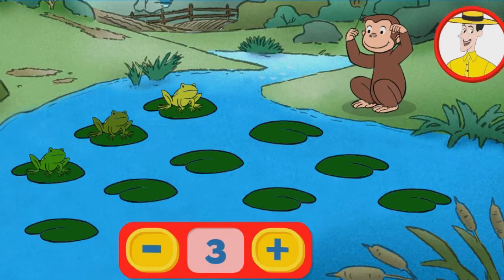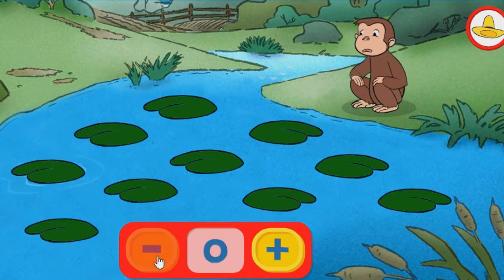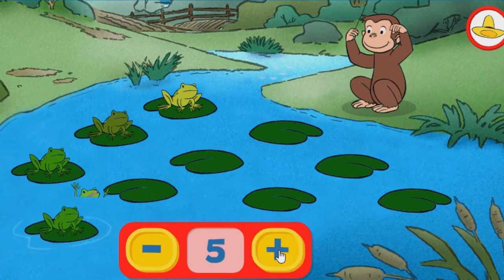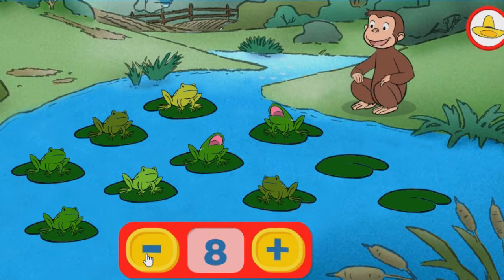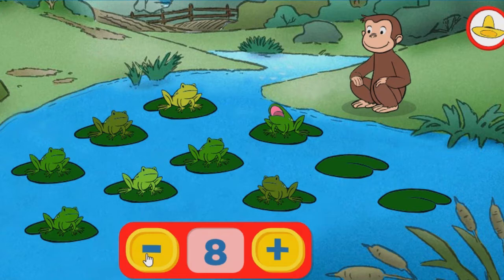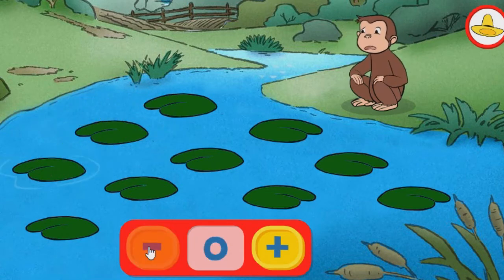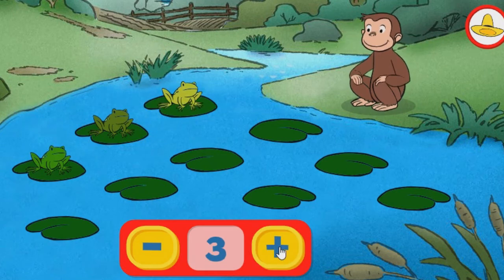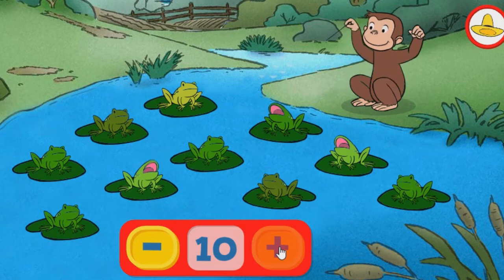Curious George 2 in 1 in English and Spanish Ribbit Ranitas Cantarinas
Curious George 2 in 1 in English and Spanish